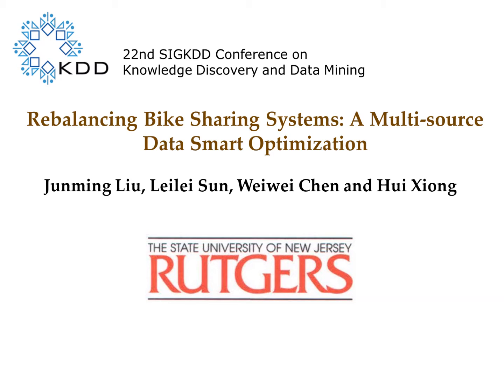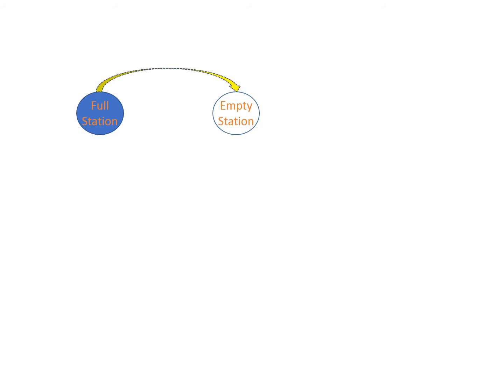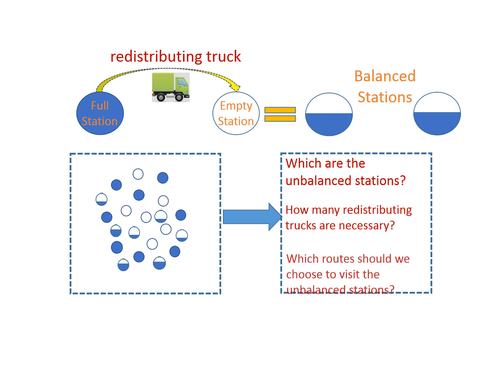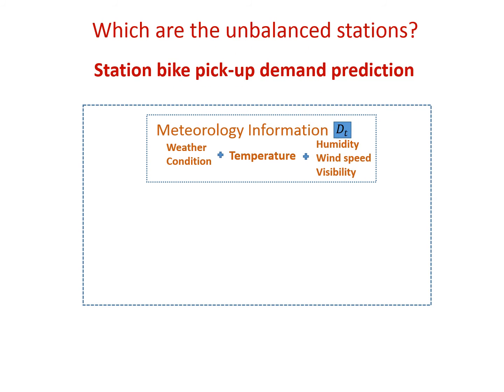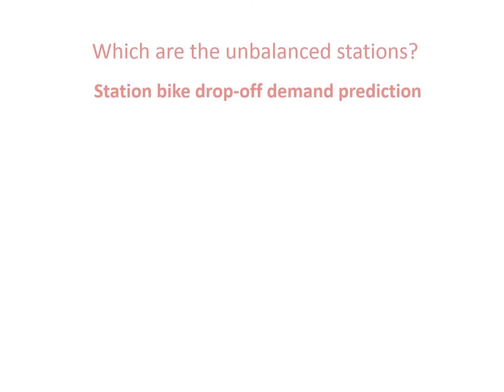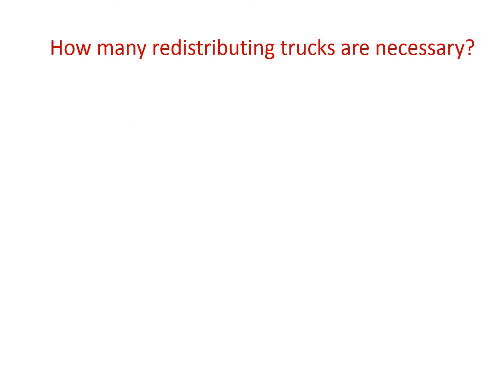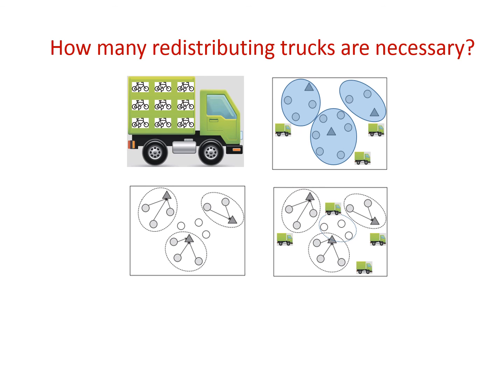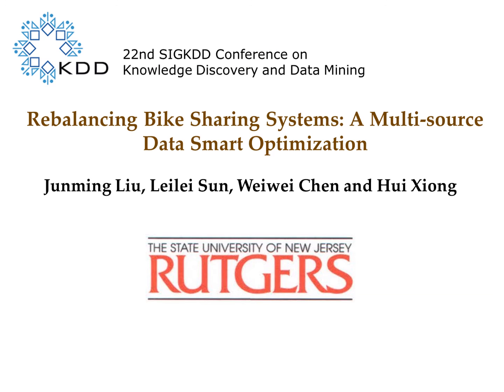KDD2016 paper 553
Title: Rebalancing Bike Sharing Systems: A Multi-source Data Smart Optimization

Authors:
Junming Liu, Rutgers University
Leilei Sun, Dalian University of Technology
Hui Xiong*, Rutgers University
Weiwei Chen, Rutgers University

Abstract:
Bike sharing systems, aiming at providing the missing links in public transportation systems, are becoming popular in urban cities. A key to success for a bike sharing systems is the effectiveness of rebalancing operations, that is, the efforts of restoring the number of bikes in each station to its target value by routing vehicles through pick-up and drop-off operations. There are two major issues for this bike rebalancing problem: the determination of station inventory target level and the large scale multiple capacitated vehicle routing optimization with outlier stations. The key challenges include demand prediction accuracy for inventory target level determination, and an effective optimizer for vehicle routing with hundreds of stations. To this end, in this paper, we develop a Meteorology Similarity Weighted K-Nearest-Neighbor (MSWK) regressor to predict the station pick-up demand based on large-scale historic trip records. Based on further analysis on the station network constructed by station-station connections and the trip duration, we propose an inter station bike transition (ISBT) model to predict the station drop-off demand. Then, we provide a mixed integer nonlinear programming (MINLP) formulation of multiple capacitated bike routing problem with the objective of minimizing total travel distance. To solve it, we propose an Adaptive Capacity Constrained K-centers Clustering (AdaCCKC) algorithm to separate outlier stations (the demands of these stations are very large and make the optimization infeasible) and group the rest stations into clusters within which one vehicle is scheduled to redistribute bikes between stations. In this way, the large scale multiple vehicle routing problem is reduced to inner cluster one vehicle routing problem with guaranteed feasible solutions. Finally, the extensive experimental results on the NYC Citi Bike system show the advantages of our approach for bike demand prediction and large-scale bike rebalancing optimization.